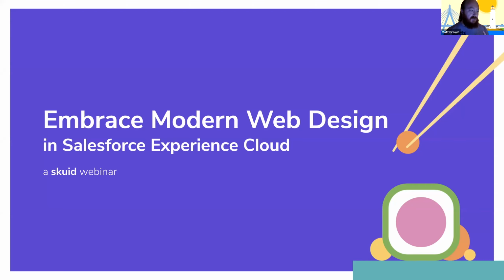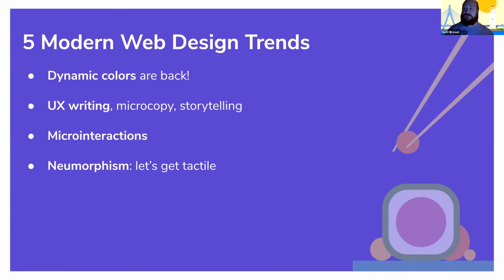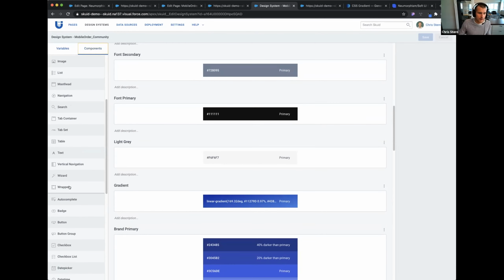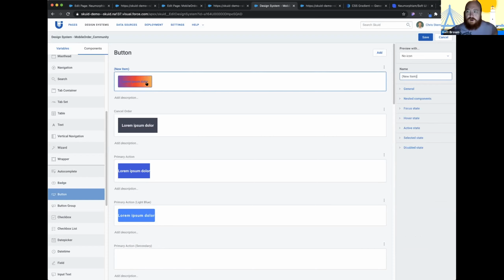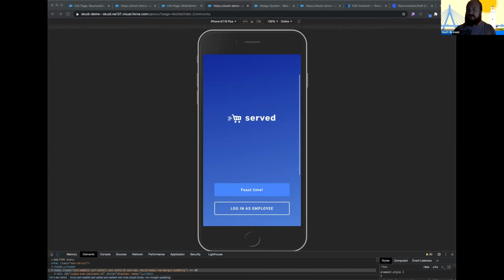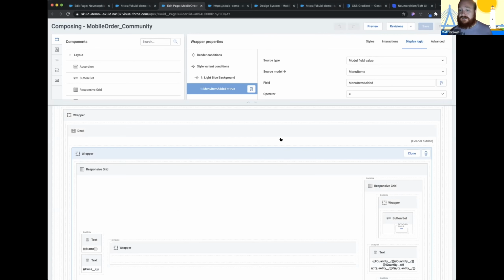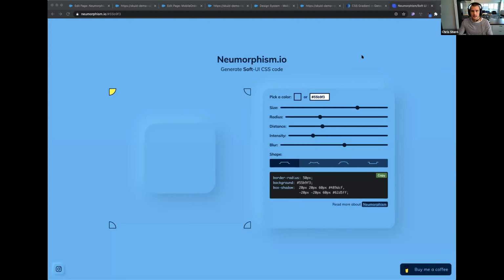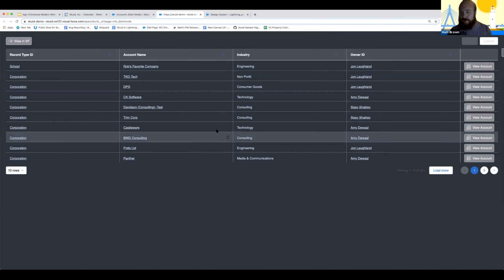Skuid App-etizer | Embrace Modern Web Design in Salesforce Experience Cloud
In this App-etizer Chris Stern and Matt Brown look at five modern web and mobile design trends, and show how you can quickly and easily bring them to life in Experience Cloud using Skuid. We'll also demonstrate the ability to deploy apps natively on mobile device using Salesforce Mobile Publisher.

Don’t have Skuid yet?